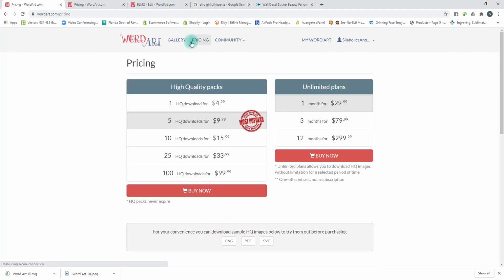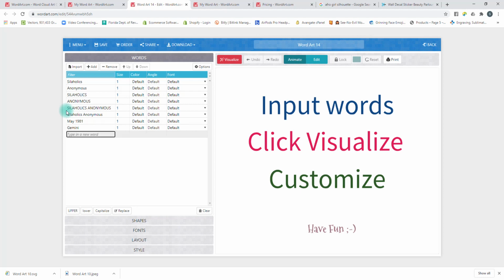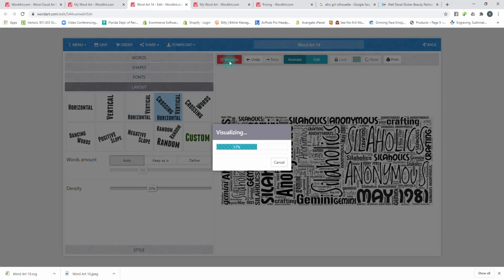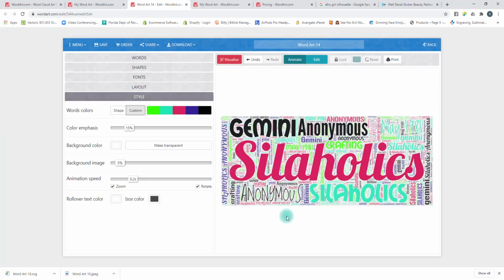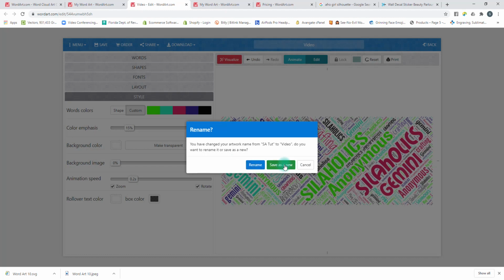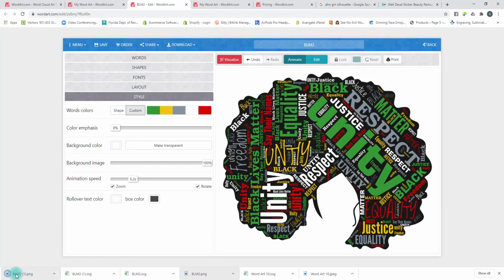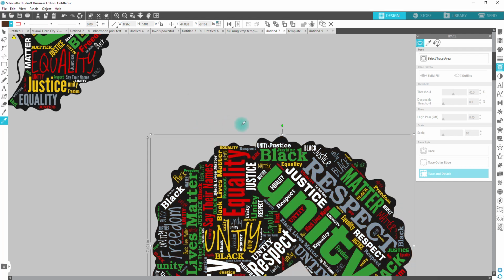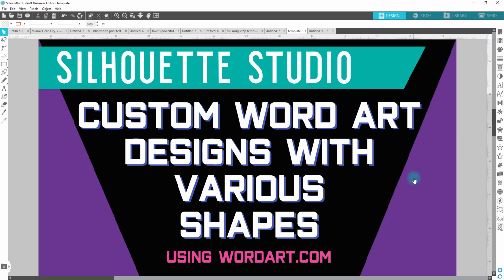Silhouette Studio -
Making Custom Wordart Designs in Silhouette Studio:Mini Class

Hey Silaholics, Subliholics & Elite Kreators My latest video is a "Mini Class" on how to create custom word art designs using and Silhouette Studio.

I can not wait to see what you all come up with. be use to share your creations in my FB group Silaholics Anonymous - Silhouette Help

The file in the video will be avail for purchase on my site Shop.SilaholicsAnonymous.com

Facebook.com/groups/silaholicsanonymous